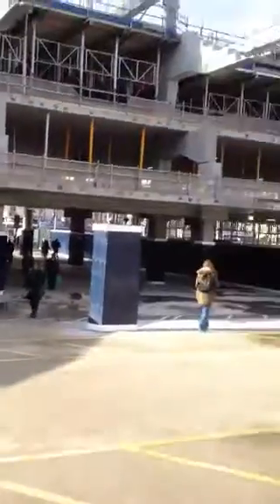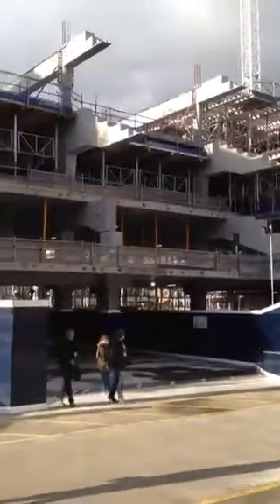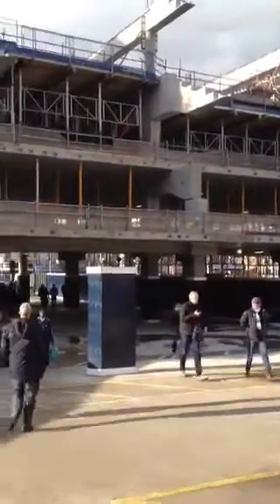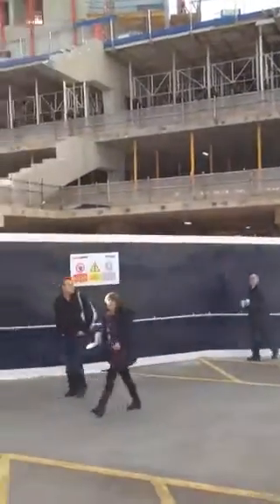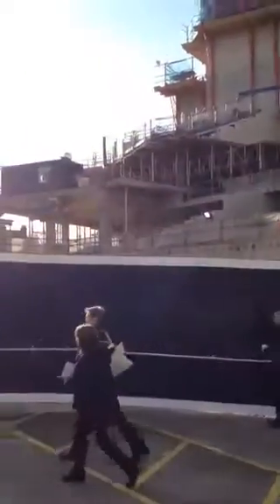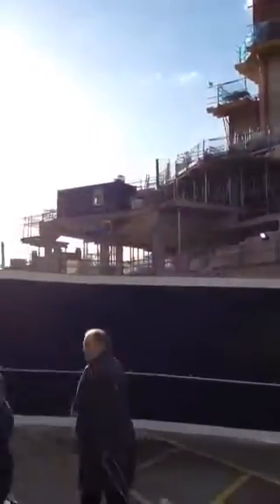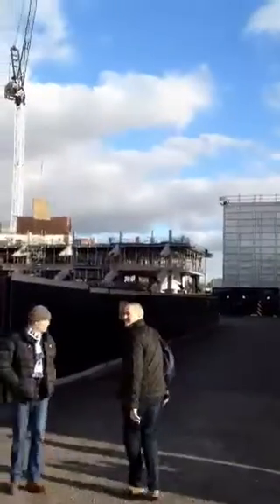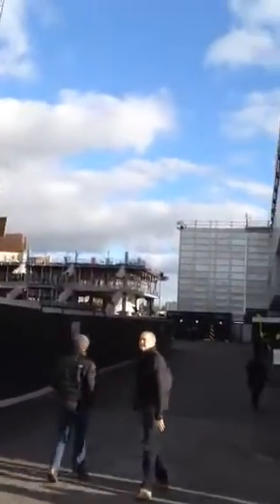Spurs Update & Ground Development 3rd December 2016 via sports4sports.co.uk